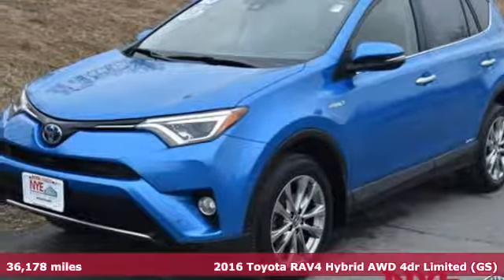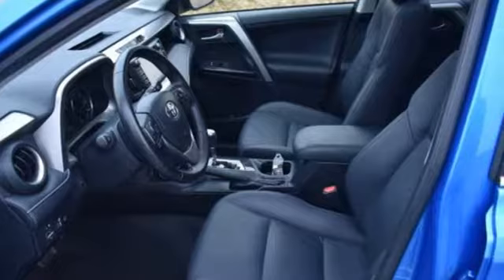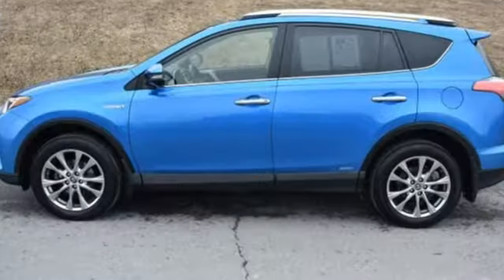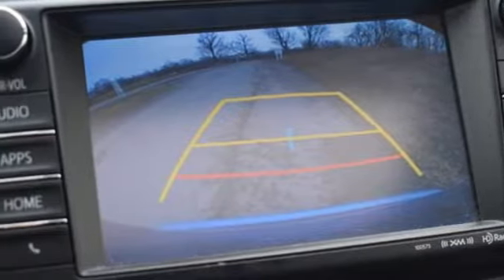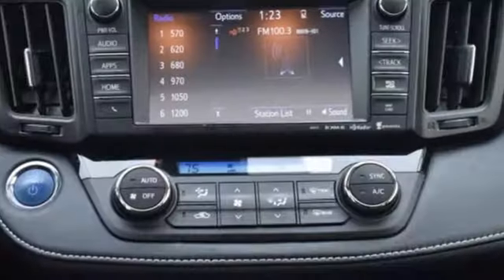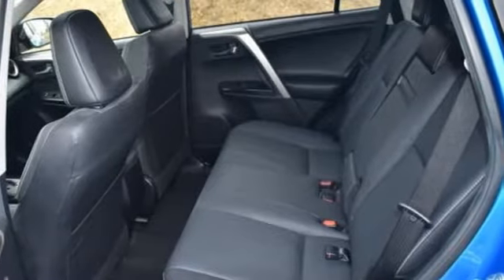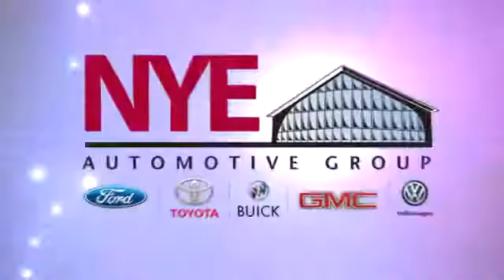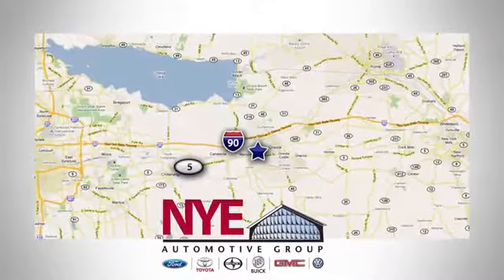2016 Toyota RAV4 Hybrid Utica NY Oneida, NY TT3581A - SOLD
Year: 2016
Make: Toyota
Model: RAV4 Hybrid
Trim: Limited
Engine: 4 Cyl. 2.5 L
Transmission: Variable
Color: Blue
Mileage: 36178
Stock #: TT3581A
VIN: JTMDJREV6GD005620
T

Address:
1441 Genesee St.